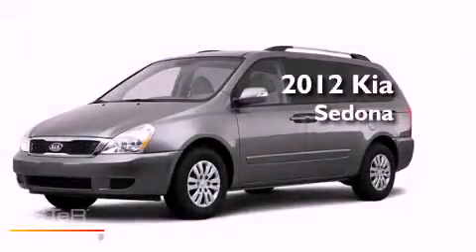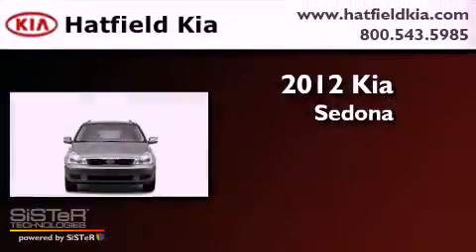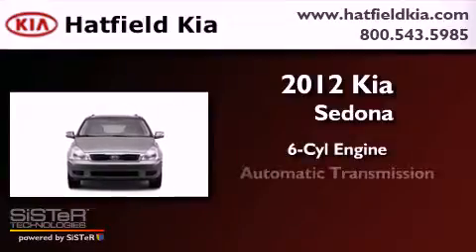2012 Kia Sedona Columbus OH 43228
Year : 2012
 Make : Kia
 Model : Sedona
 Engine : 3.5L V-6 cyl
 Trans . : 6-Speed Automatic
 Exterior : Platinum Graphite
 Miles : 10
 Interior : Gray

 2012 Kia Sedona Columbus OH